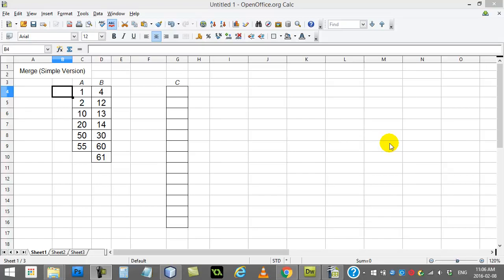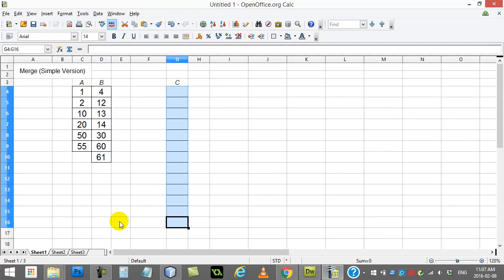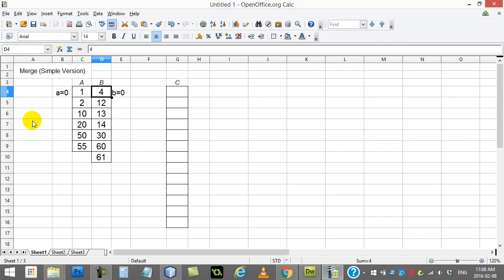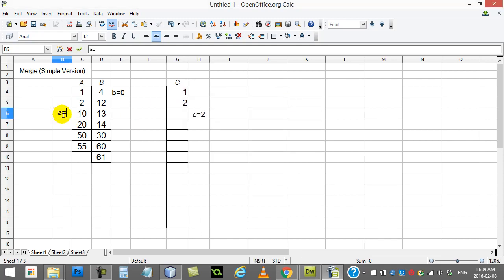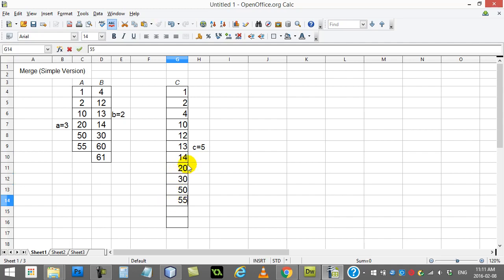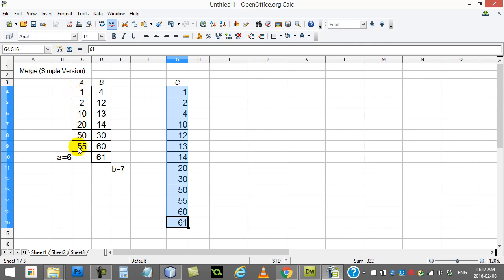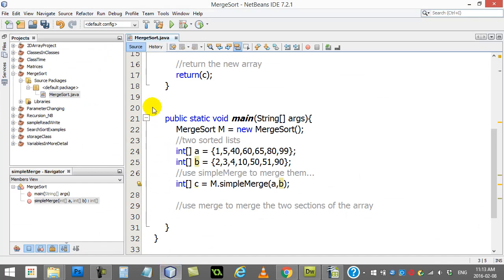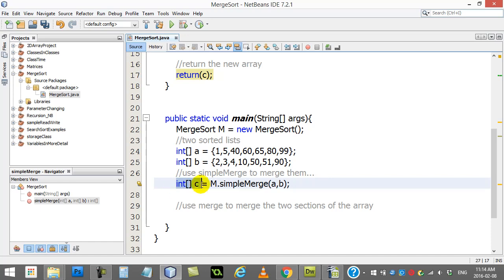AP Computer Science 170 Merge Sort Simple Merge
has lessons and activities and resources that match these video tutorials and lessons for learning Java. How merge sort and merge work to sort numbers fast.  Merge sort is coded recursively in this example.